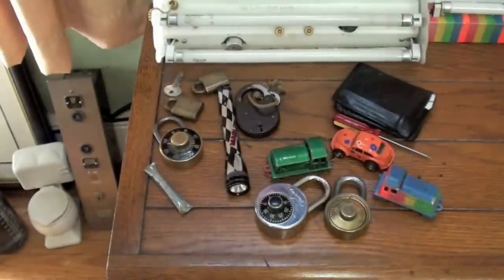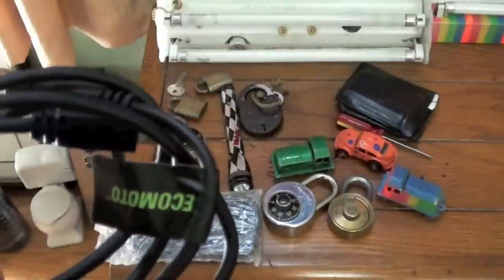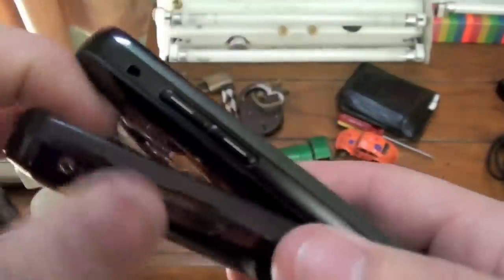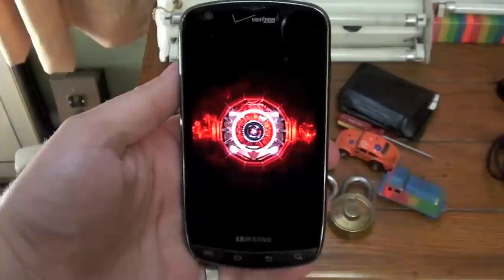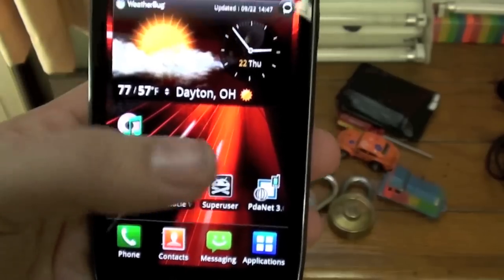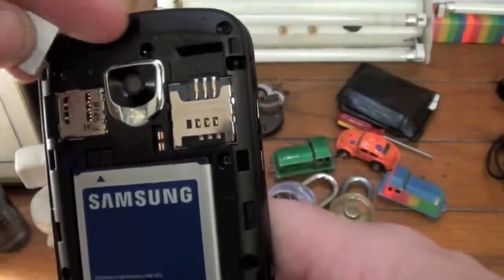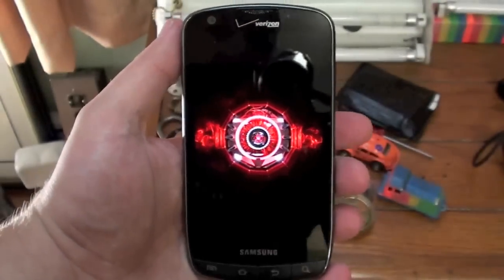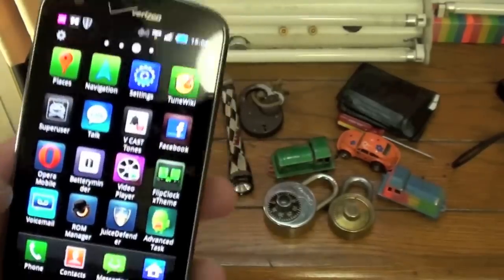Unboxing the Used Samsung Droid Charge off Ebay